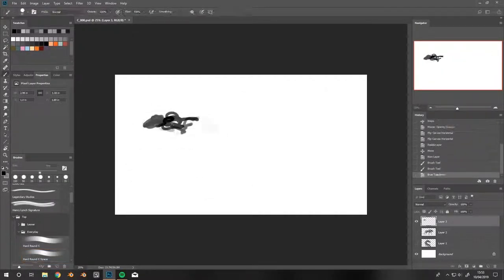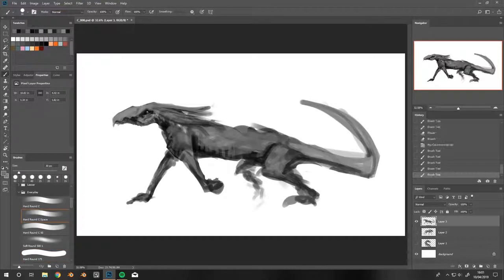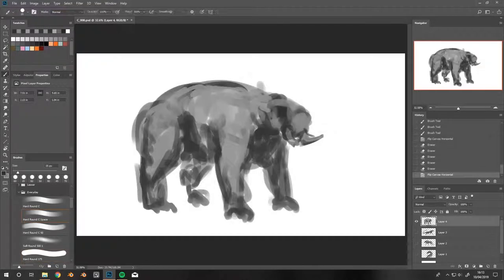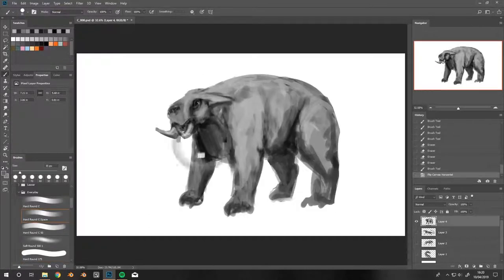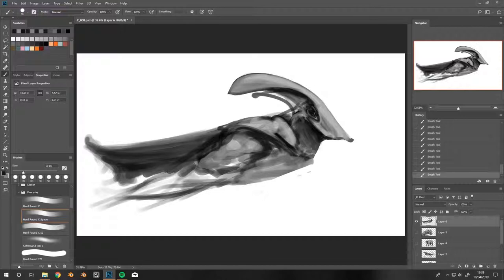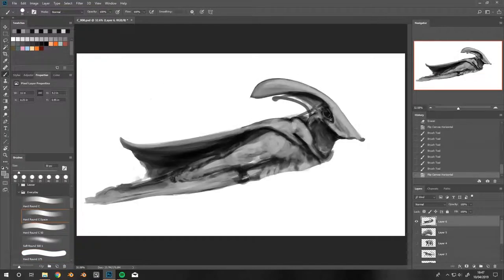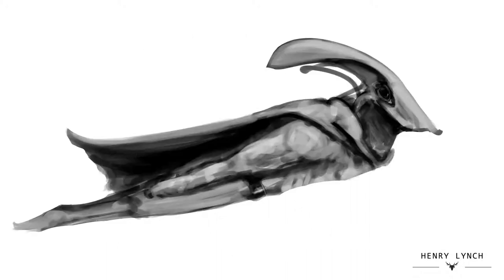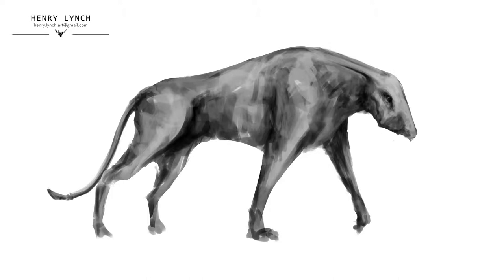Creature (And Hero) Concepting - Creature/Character Concept Process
Hi all, here I have my process for early stage concepting of creatures and characters.